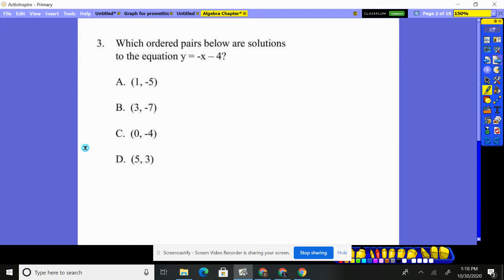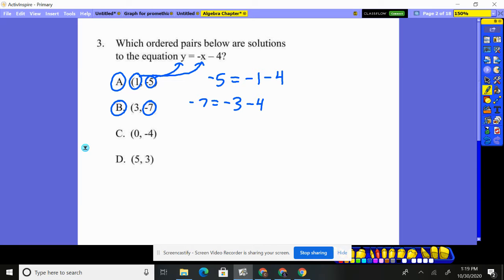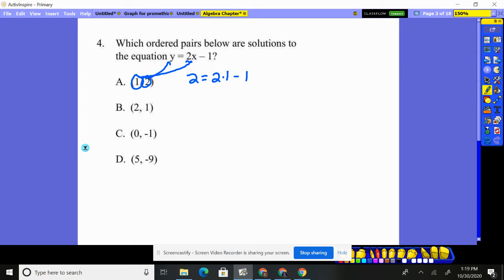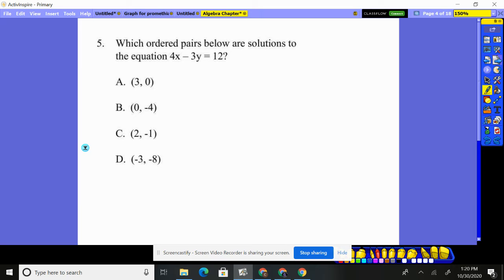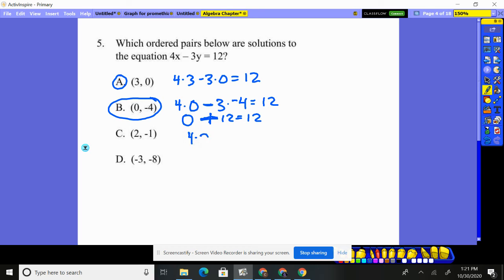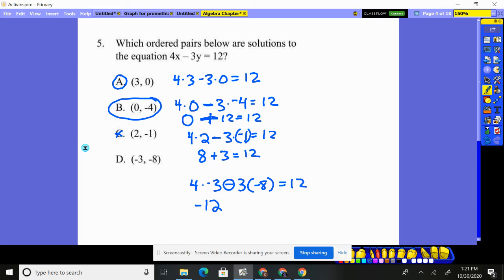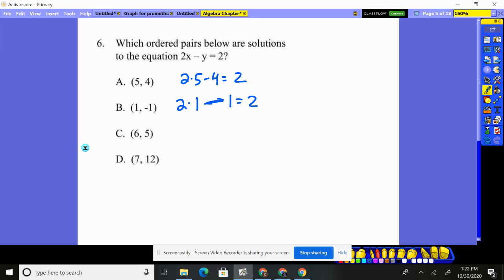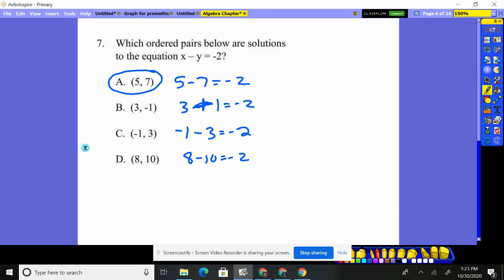Algebra Chapter 4 Practice Test 3 #3-7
Solutions to equations